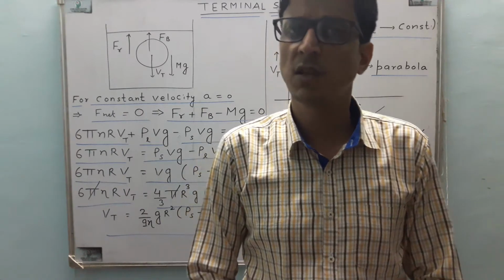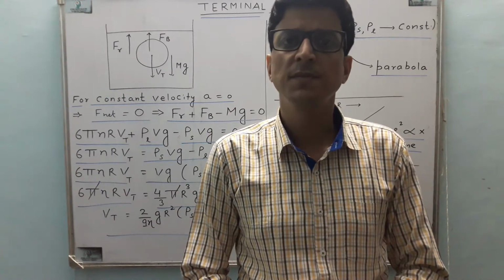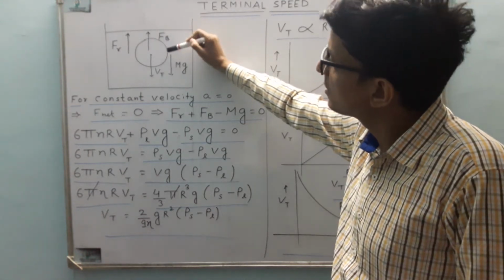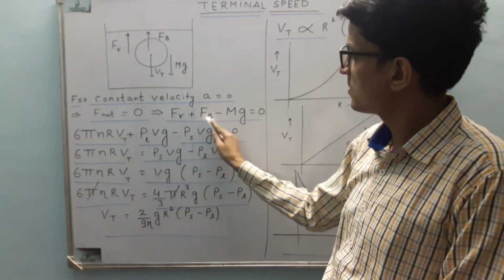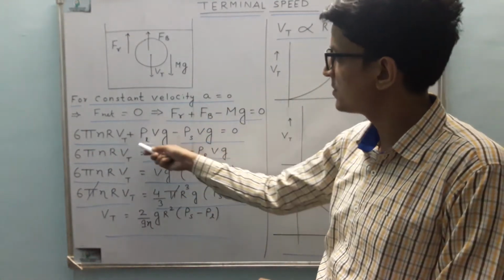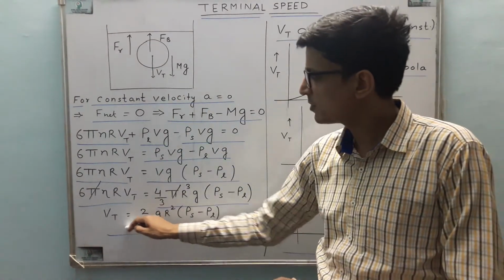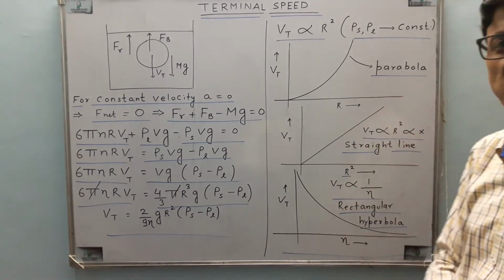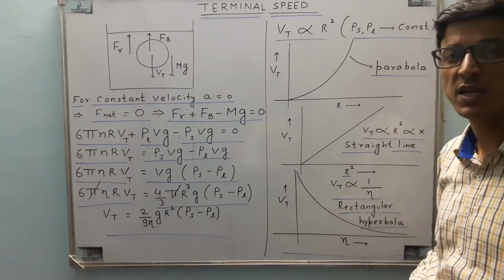TERMINAL SPEED BY VISHVENDRA SIR OPTIMAL SUCCESS TRAJECTORY